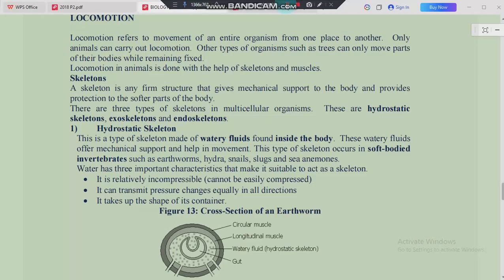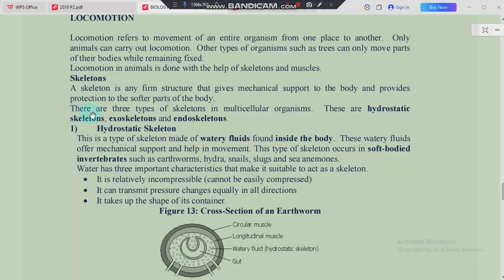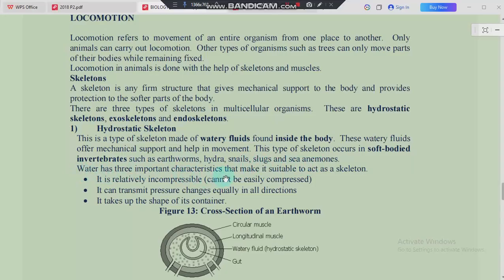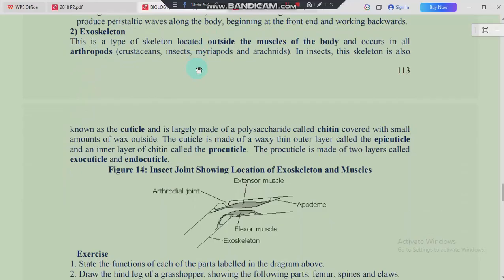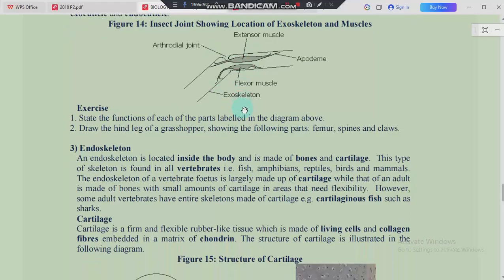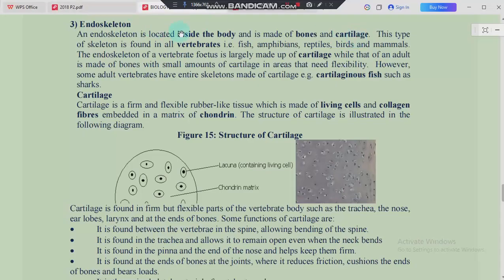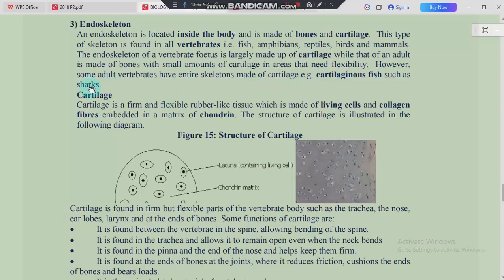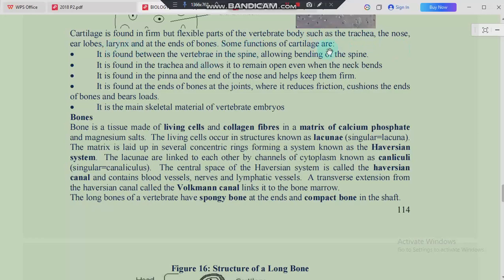Locomotion and the human skeleton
Locomotion.